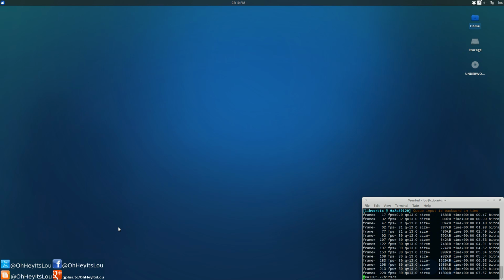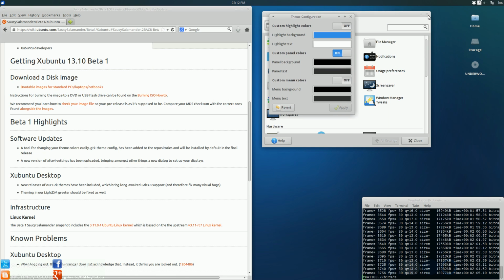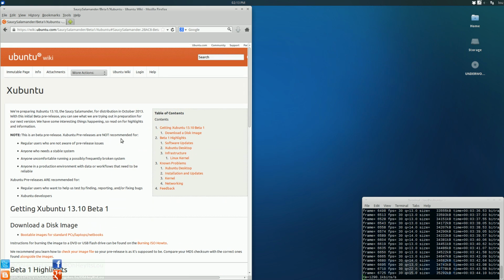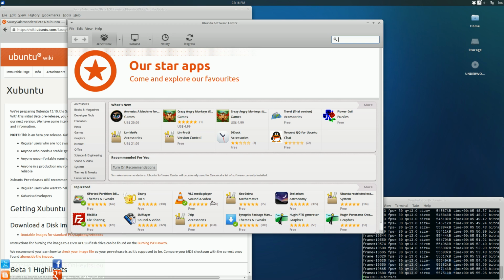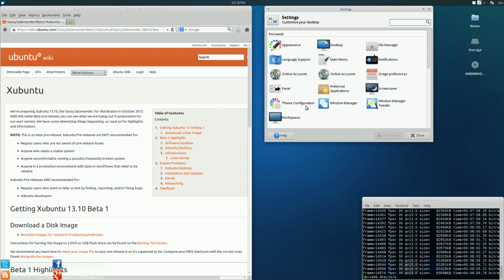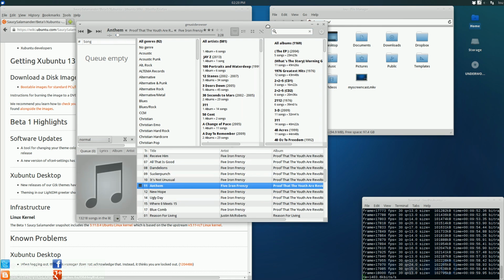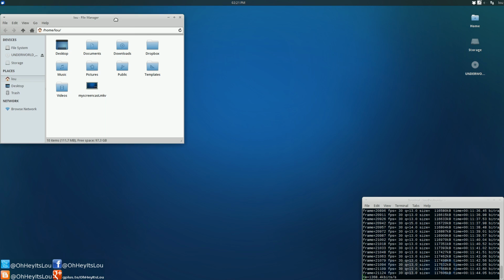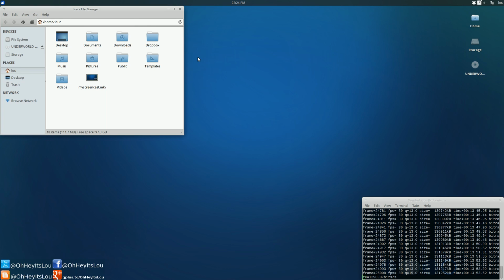Xubuntu 13.10 Beta 1 Review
In this video I review Xubuntu 13.10 Beta 1.

IRC: Freenode
Steam:  IDIefiant